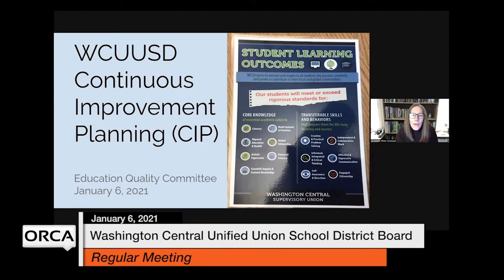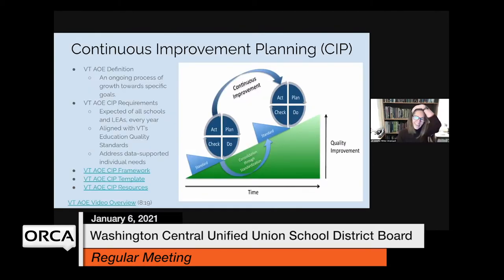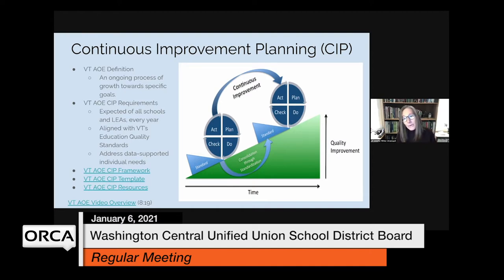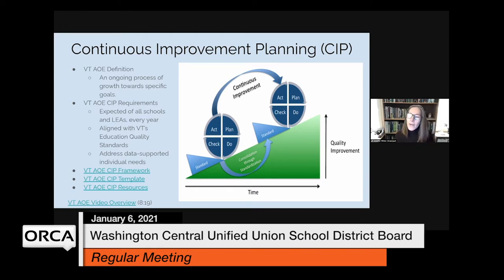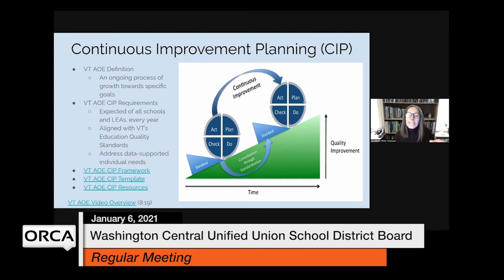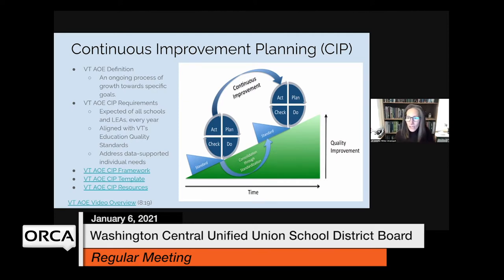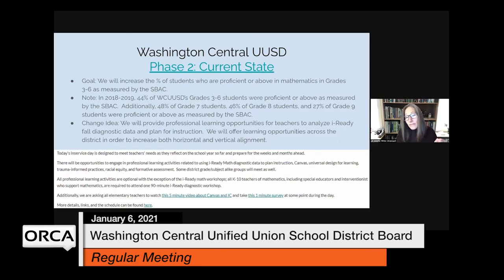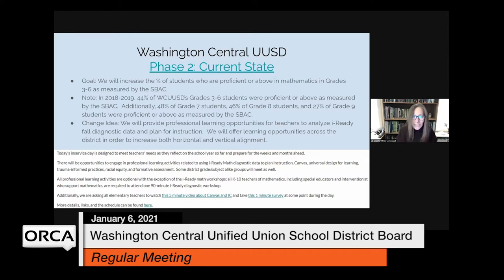Washington Central Unified Union School District - January 6, 2021